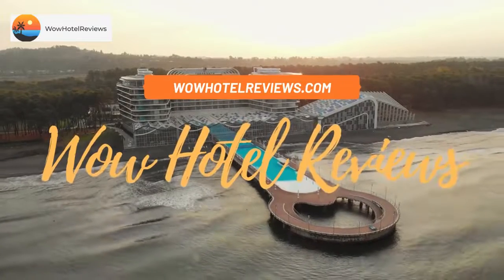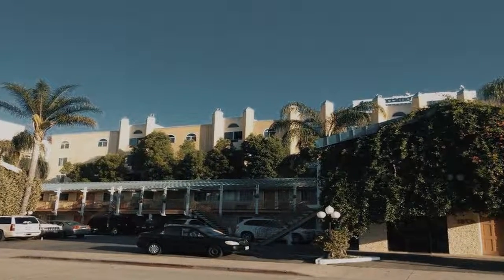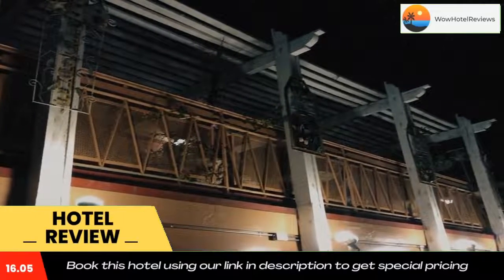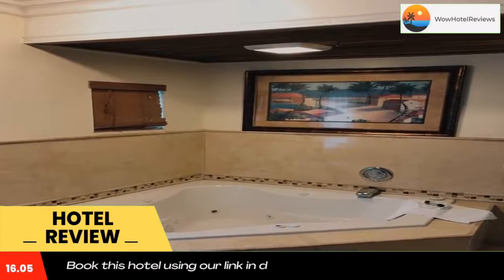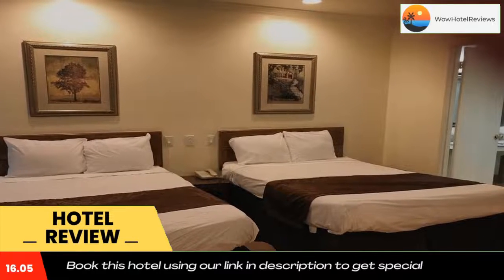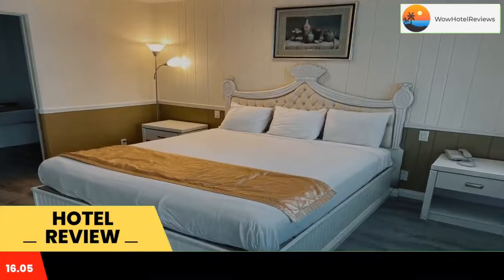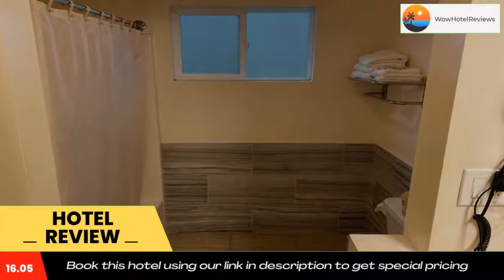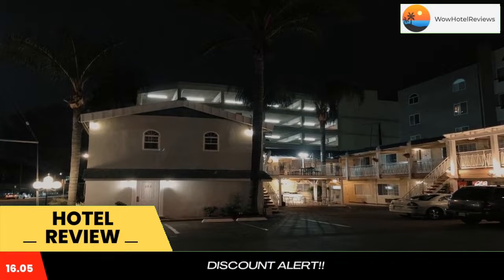777 Motor Inn Review - Sherman Oaks , United States of America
777 Motor Inn

Located in Sherman Oaks, 8.2 miles from Universal Studios Hollywood, 777 Motor Inn has accommodations with free WiFi and free private parking. The property is around 8.3 miles from Getty Center, 9.4 miles from Hollywood Bowl and 10 miles from Dolby Theater. The motel has family rooms.
All rooms comes with air conditioning, a flat-screen TV with satellite channels, a microwave, an electric tea pot, a shower and a desk. The motel provides some rooms with city views, and all rooms include a coffee machine. All guest rooms feature a private bathroom, a hairdryer and bed linen.
Speaking English, Spanish, Indonesian and Chinese, staff are willing to help at any time of the day at the reception.